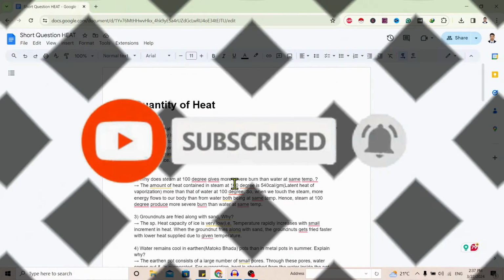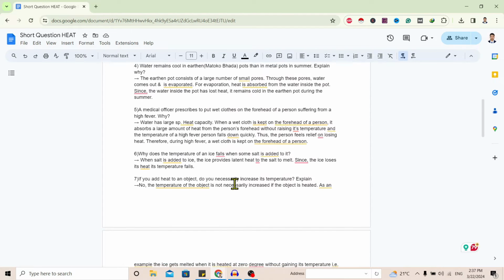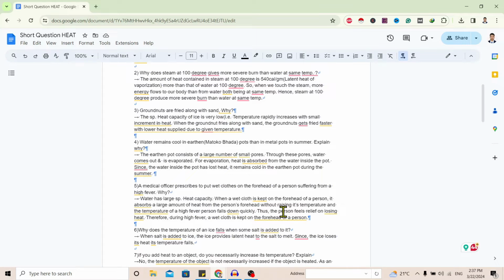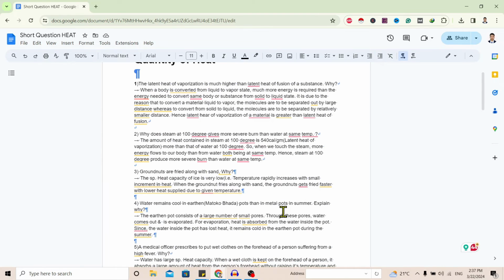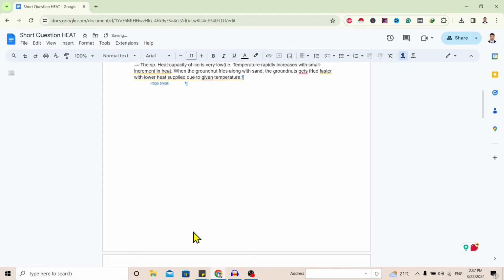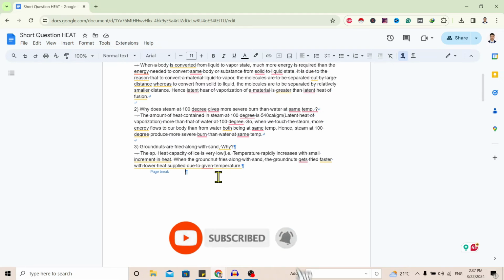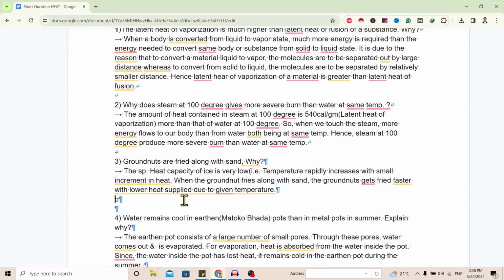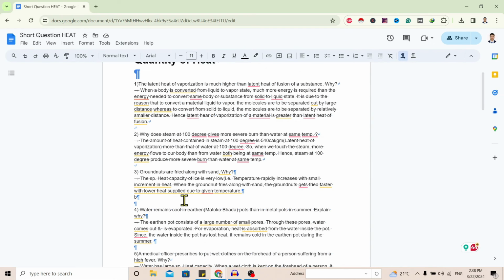How to Insert or Remove a Page Break in Google Docs (Quick Full Guide!)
Learn how to easily insert or remove a page break in Google Docs with this step-by-step tutorial. Whether you need to start a new page or adjust the layout, we've got you covered. Watch now to master page breaks in Google Docs!

👉 Explore more!